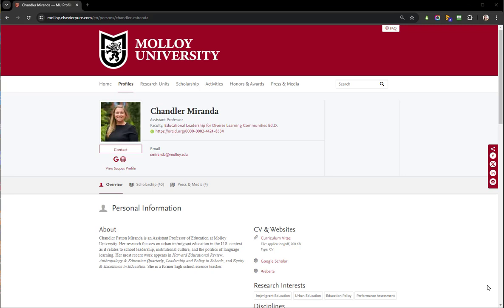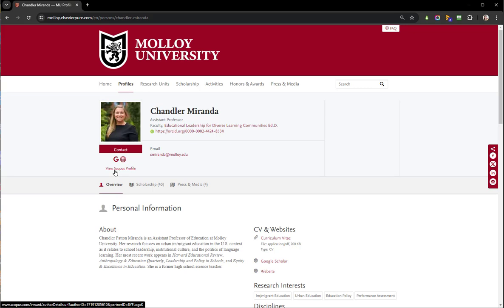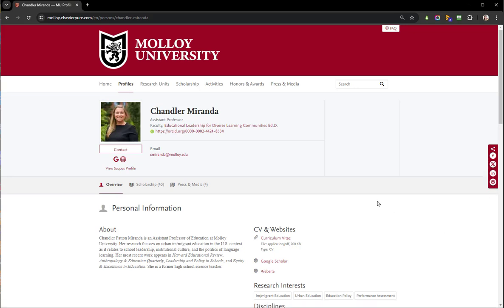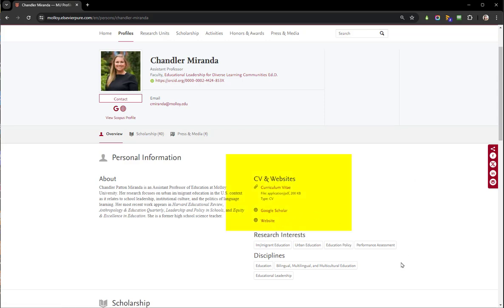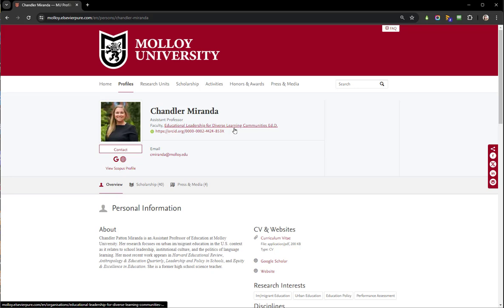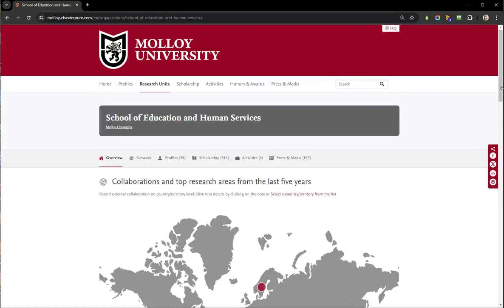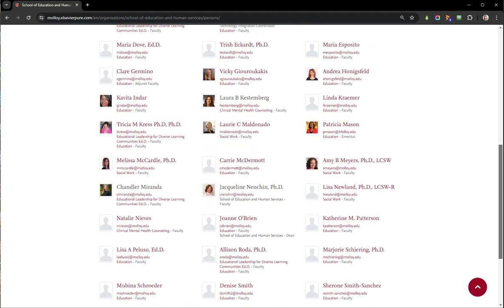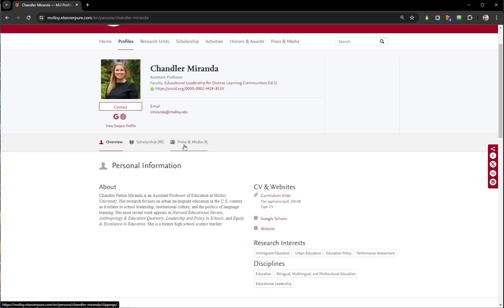Molloy University Profile Overview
An overview of the public-facing side (or public portal) of the new Molloy University Profiles. The Profiles are powered by Pure4EGS, a version of Pure by Elsevier.
Presented by Tabitha Ochtera, Associate Director, James E. Tobin Library.